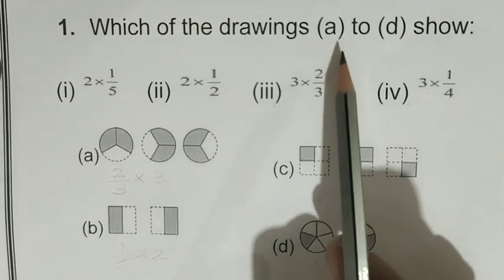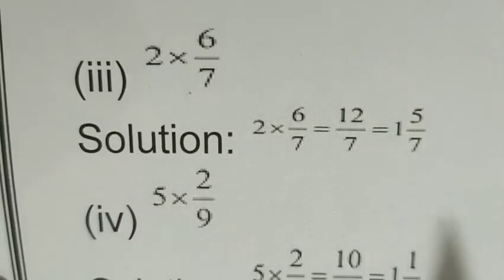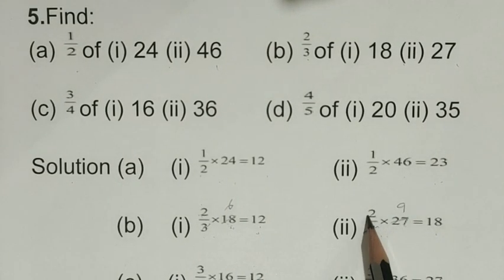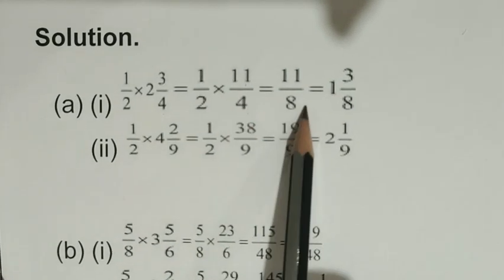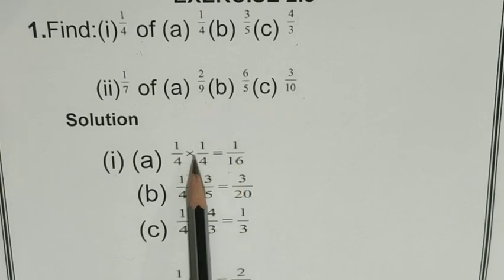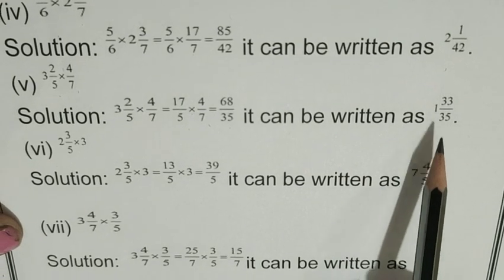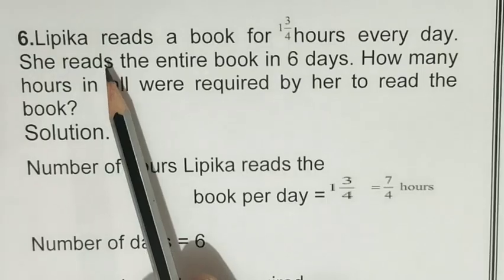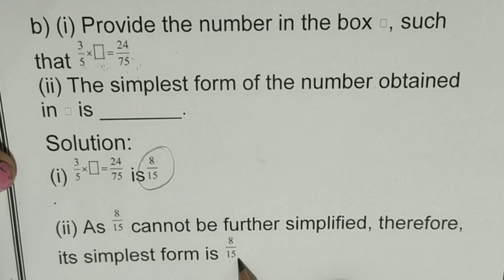Class 7 maths ch 2 fractions and decimals 05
It is about exercise 2.2 and 2.3 of class 7 maths